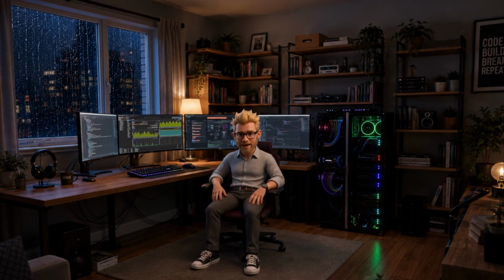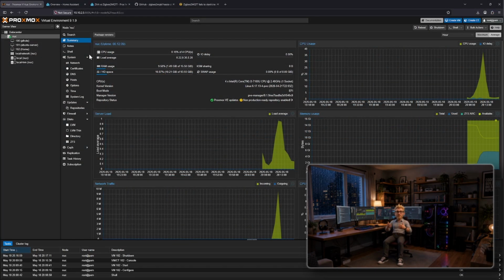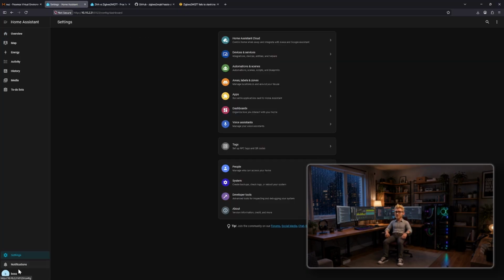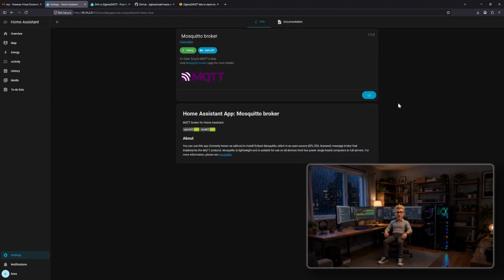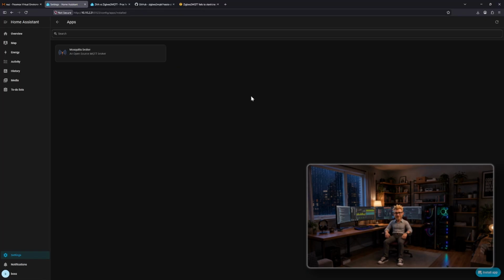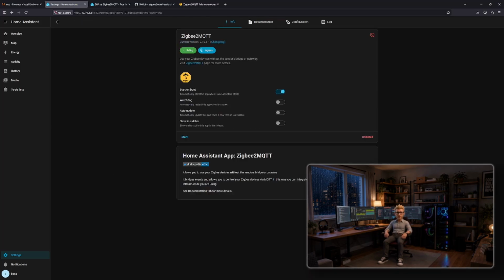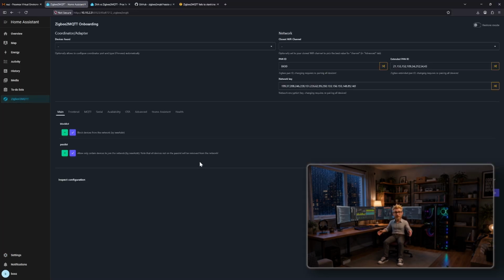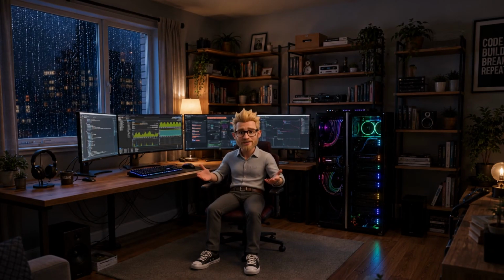How to setup Zigbee2MQTT in Home Assistant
In this video, I’ll show you how to set up Zigbee2MQTT in Home Assistant step by step. We’ll go through the full installation process, flash and configure a Zigbee USB dongle, connect Zigbee2MQTT to Home Assistant, and pair your first Zigbee devices.

Whether you’re building a smart home, improving your home lab, or moving away from cloud-based integrations, Zigbee2MQTT gives you powerful local control over your Zigbee devices.

📌 In this guide:
• Flashing the Zigbee USB dongle
• Installing Zigbee2MQTT in Home Assistant
• Configuring the coordinator / adapter
• Pairing Zigbee devices
• Renaming and managing devices
• Troubleshooting tips and logs